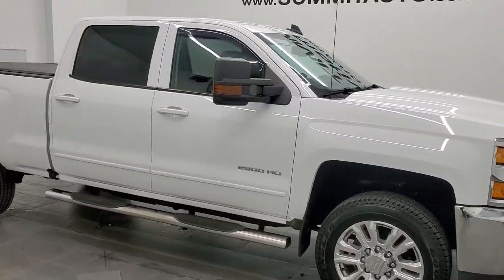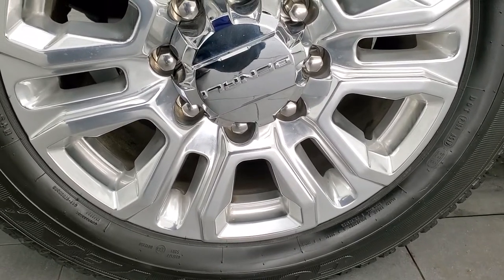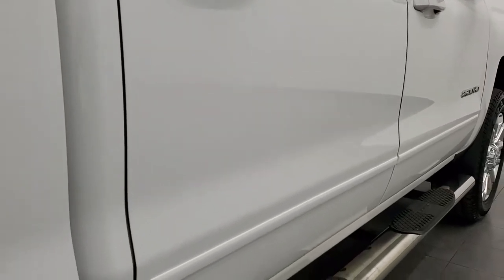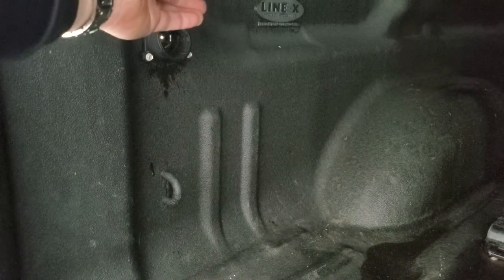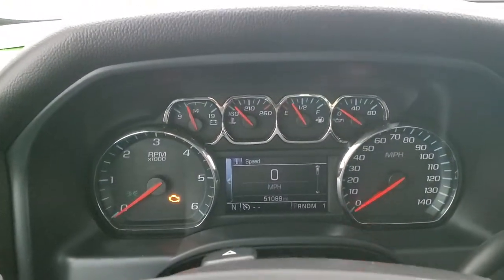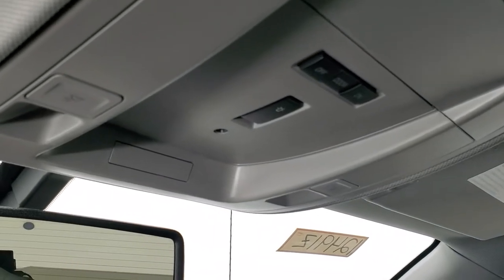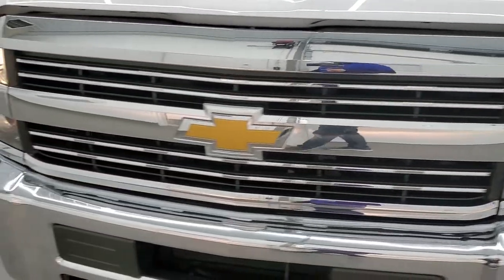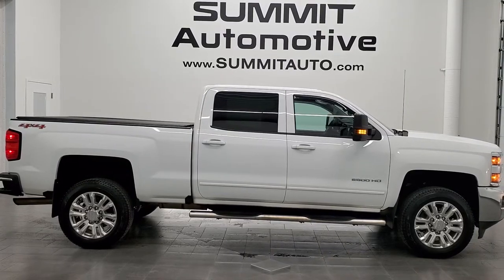2016 CHEVROLET SILVERADO 2500 LT1 GASSER SUMMIT WHITE WALKAROUND OVERVIEW 12491Z SOLD!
This 2016 CHEVROLET SILVERADO 2500 CREW SHORT LT1 GASSER IN SUMMIT WHITE FOR SALE IN FOND DU LAC OSHKOSH WISCONSIN 54935 is the vehicle we did walk around review of today.

Thank you for checking out this video of this 2016 CHEVROLET SILVERADO 2500 CREW SHORT LT1 GASSER IN SUMMIT WHITE FOR SALE IN FOND DU LAC OSHKOSH WISCONSIN 54935

STOCK: 12491Z
PRICE: $44,999
MILES: 51,080
MAKE: CHEVROLET
MODEL: SILVERADO 2500
VIN: 1GC1KVEG3GF308109
LOCATION: FOND DU LAC OSHKOSH WISCONSIN, 54937 TRUCKS ON 41

CLEAN TITLE HISTORY! 6.0 Liter V8 Engine FFV E85 Capabilities, 360 Horsepower, Full Four Door Crew Cab, Short Box 6 1/2 Foot Shortbox, LT1 Package 1LT LT, 6 Speed Automatic Transmission with Optional Manual Tap Shift, Turn Dial 4x4 Four Wheel Drive 4WD, Factory GPS Navigation System, Reverse Backup Camera Rearview Camera, Onstar System, Power Driver's Seat, Non Smoker, Black Ebony Cloth Seats, 40/20/40 Split Front Bench Seating with Center Seat Hidden Storage Compartment, Truxedo Soft Rollup Tonneau Cover, Full Towing Package with Receiver Trailer Hitch, Wiring and Transmission Cooler Tow Package, Factory Brake Controller, Snow Plow Prep Package (VYU), LED Side Lights, Telescopic Tow Power Mirrors with Built-in Directional Signals, Stabilitrak Traction Control, 4.10 Gears with Automatic Locking Differential Limited Slip Differential, Goodyear Wrangler SR-A LT265/60 R20 Tires, 20 Inch Rims Premium Wheels, Polished Aluminum Rims Premium Wheels, Four Wheel Disc Brakes, Aftermarket Chromed Stepbars, Line-x Spray-in Bedliner, Bedrail Covers, Fog Lights, LED Bed Lighting, Projector Lamp Headlights, EZ Raise Assist Tailgate, Locking Tailgate, Rear Bumper Steps, Chrome Trimmed Grill, Vent Shades, Chevy MyLink Touchscreen Radio, AM / FM Radio Tuner, Sirius/XM Satellite Radio Capabilities Sirius / XM, CD Player, Bluetooth, Hands-Free Phone Controls Blue Tooth, Android Auto Compatible, Apple Car Play Compatible, Auxiliary MP3 Jack Portable Audio Connection, USB Jack Portable Audio Connection, Keyless Entry with Factory Remote Start, Rear Window Defroster, Adjustable Height Seatbelts, Driver and Passenger Front Air Bags, L.A.T.C.H. Child Safety System, Side Curtain Air Bags SRS Safety Restraint System, Multi-Function Steering Wheel Controls, Compass, Outside Temperature Display and Mileage Display, Dual Multi-Zone Climate Control , Weathertech Floormats, Air Conditioning AC, Cruise Control, Power Locks, Power Windows, Automatic Headlights Autolamp, Tilt/Telescope Steering Wheel, 110V / 150W Auxiliary Power Outlet, Summit White, CLEAN AUTOCHECK! Very very clean inside and out! This is one of the sharpest 2016 Chevrolet Silverado 2500 crewcab shortbox 3/4 ton gas trucks we have ever had on our lot! Make your move before this super clean 4wd is gone!

STOCK: 12491Z
PRICE: $44,999
MILES: 51,080
MAKE: CHEVROLET
MODEL: SILVERADO 2500
VIN: 1GC1KVEG3GF308109